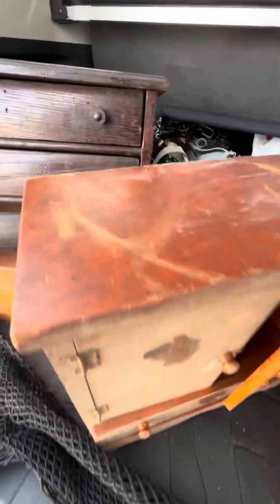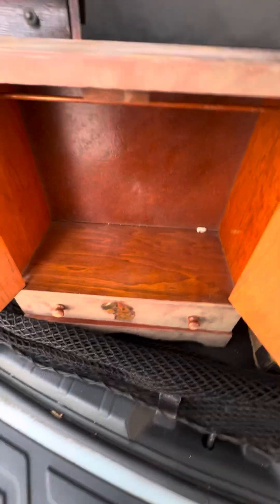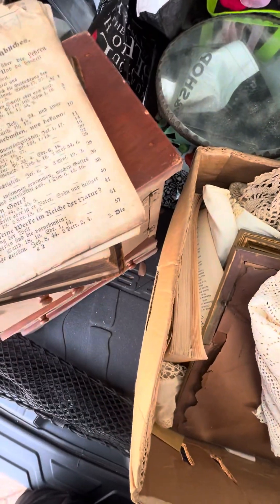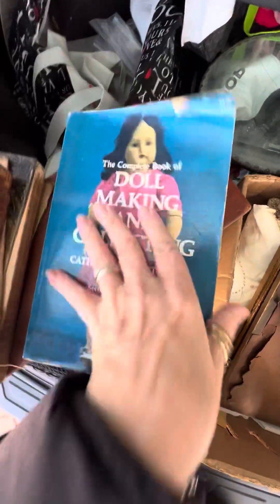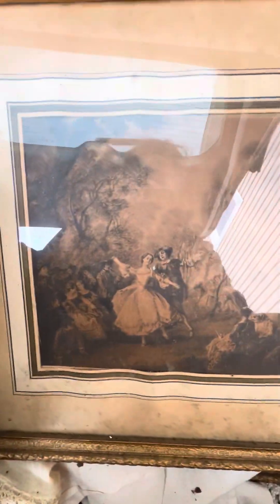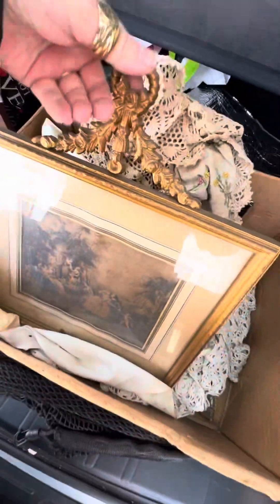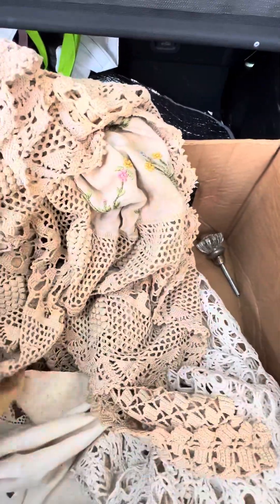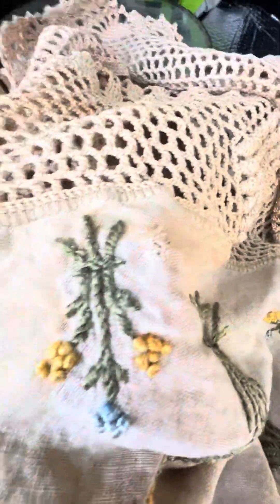Let’s see what’s in the trunk.